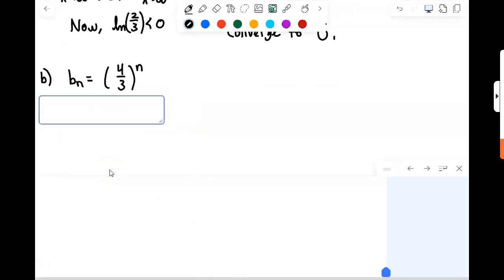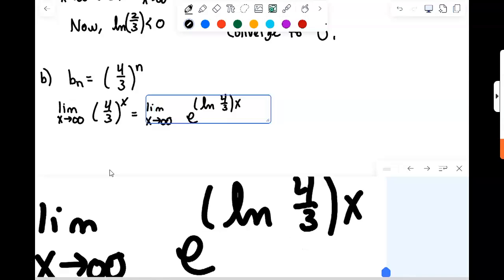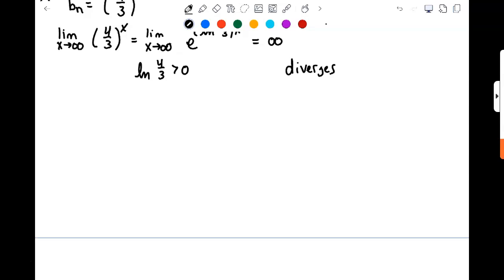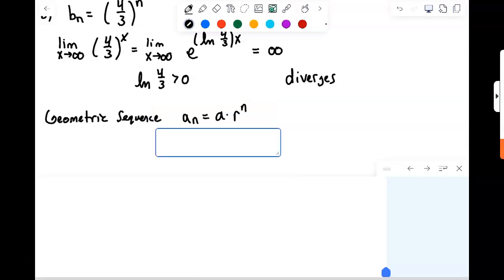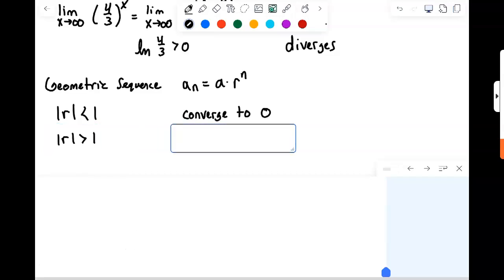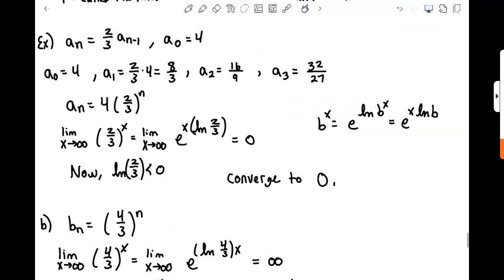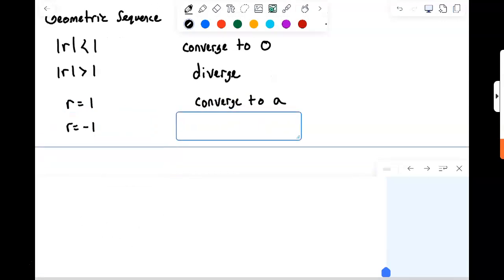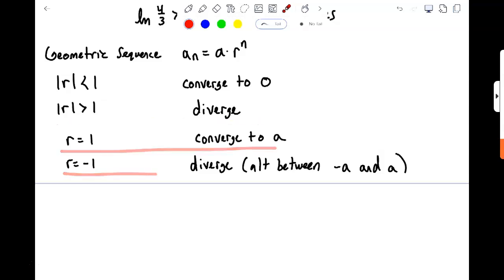Geometric Sequence 2